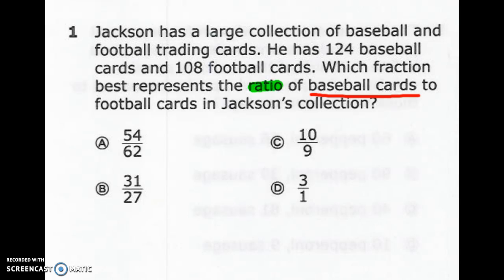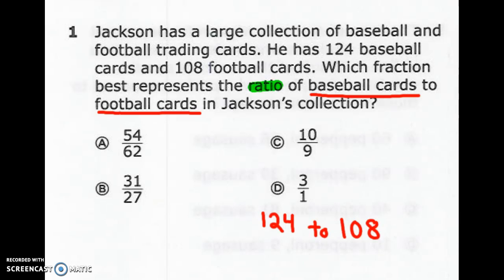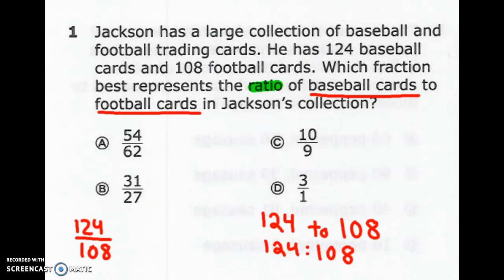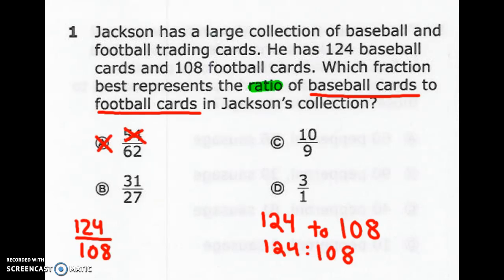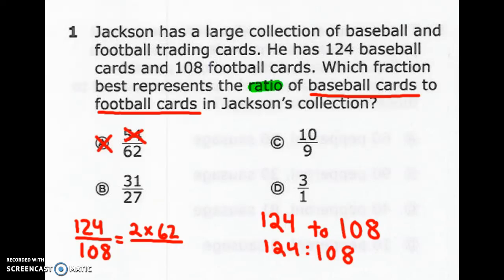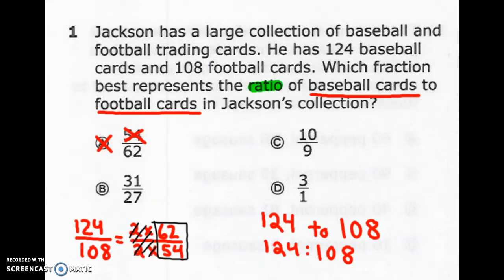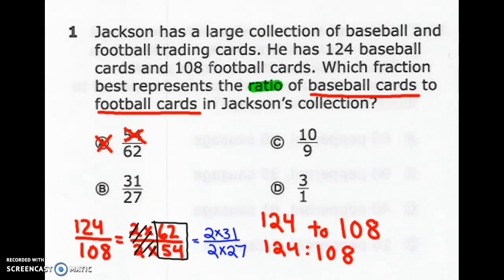November 1 HW Page 53 #1